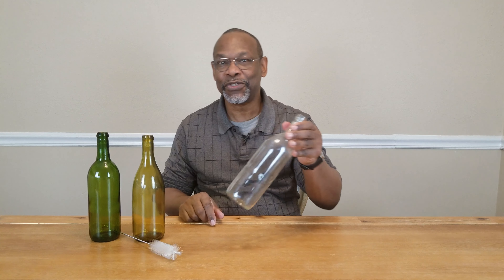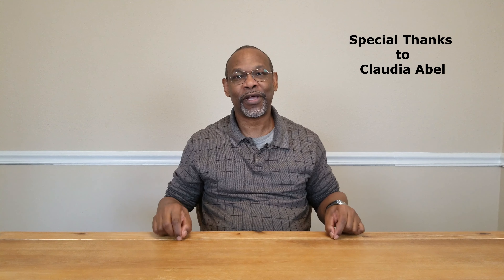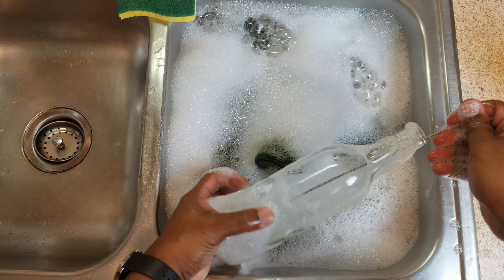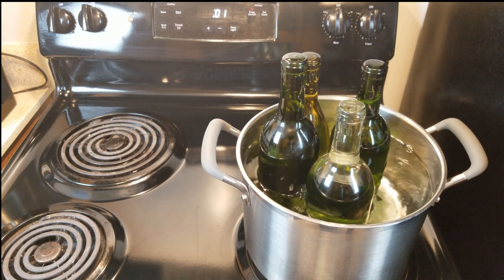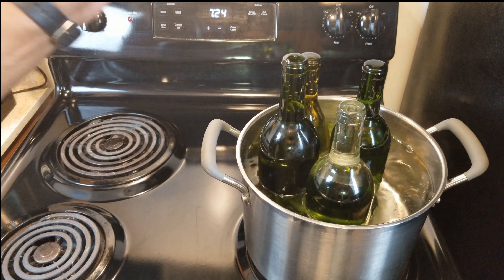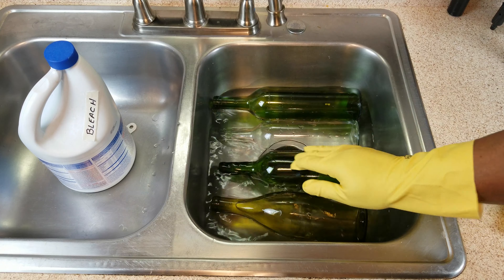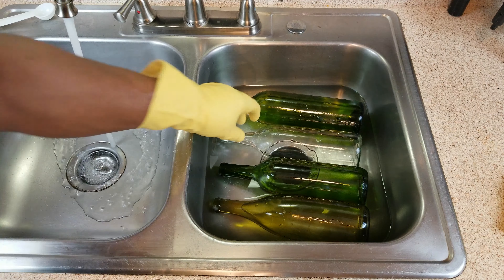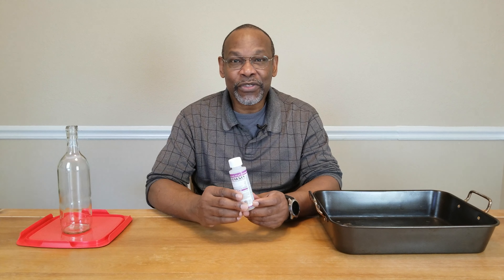Sanitizing Your Wine Bottles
Looking at four methods to sanitize your wine bottles.

Note: This is as natural (as possible) winemaking  channel. The wines made on this channel do not use sulfites. You may use them and\or yeast nutrients if that is how you prefer to make your wine\mead.

My current winemaking setup:
Wine Corks
Racking Cane